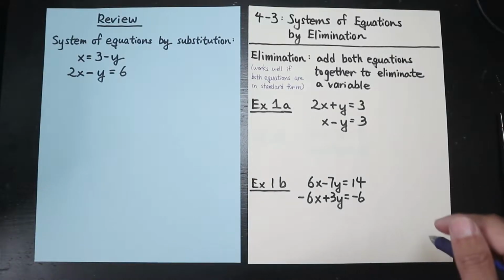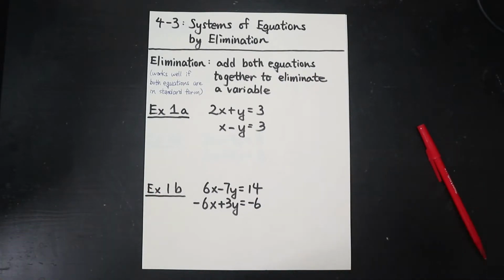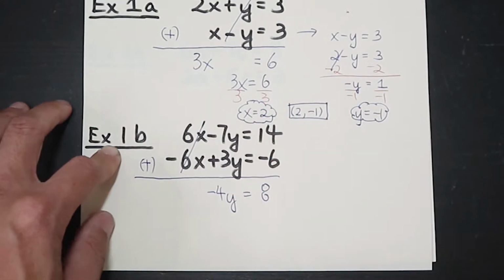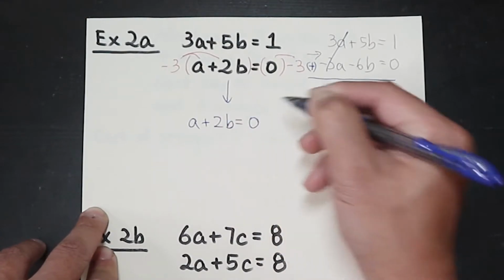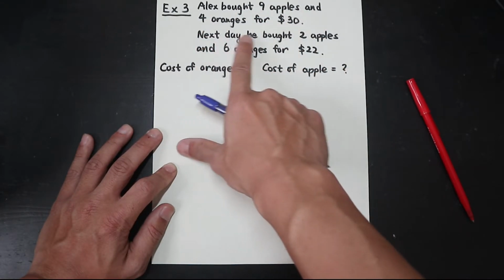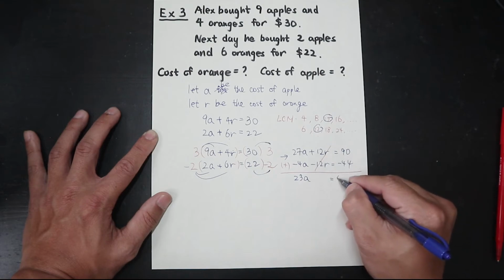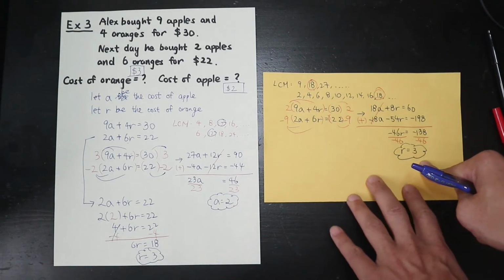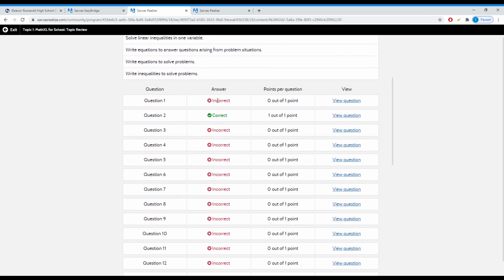4-3 - Systems of Equations by Elimination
00:00 - Review on the Substitution Method on Solving System of Equations

03:56 - 4-3 - Systems of Equations by Elimination
04:24 - Example 1 - Elimination: With two opposite coefficients
10:04 - Example 2 - Elimination: What if there are no opposite coefficients?
16:39 - Example 3 - Elimination: What if one coefficient isn't a multiple of the other?
22:49 - Example 3 - Elimination: Two ways to find LCM (Least Common Multiple)

26:08 - How to get to the online homework for 4-3